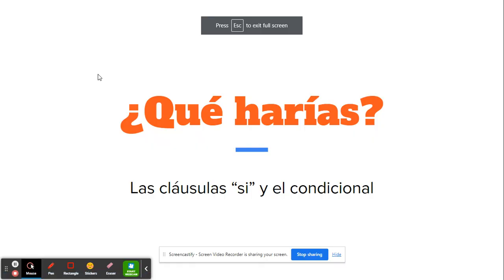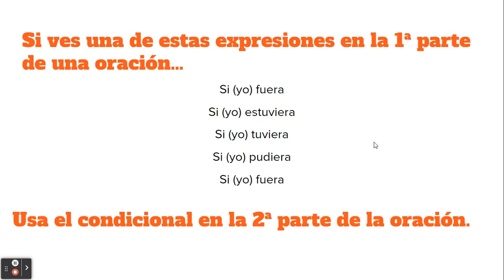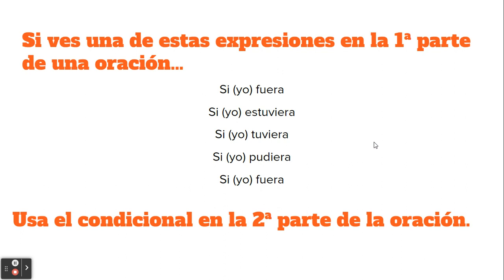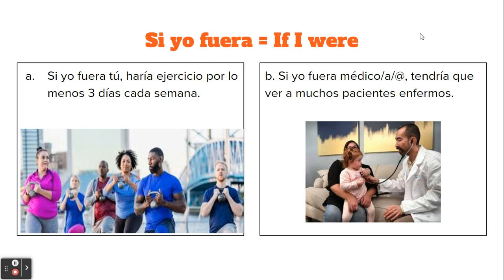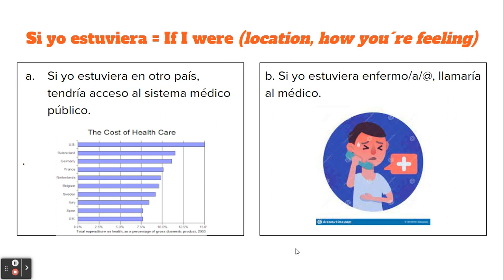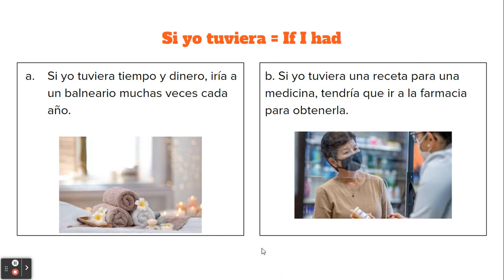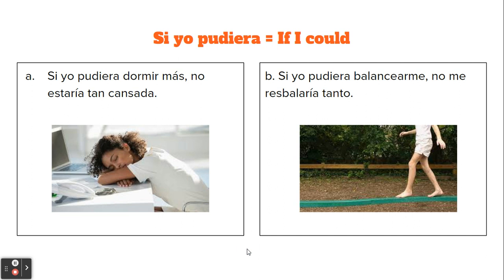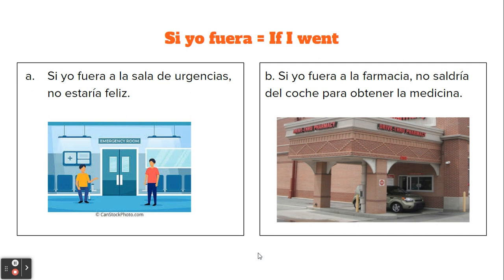Apuntes: las cláusulas si y el condicional